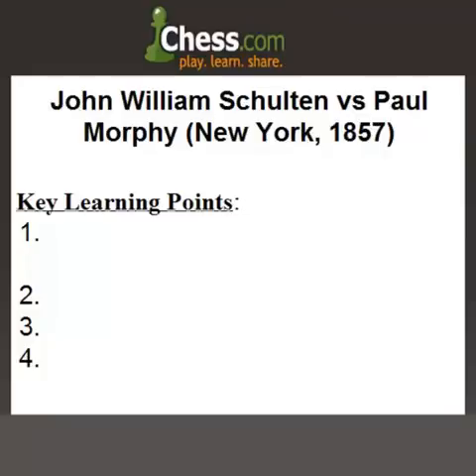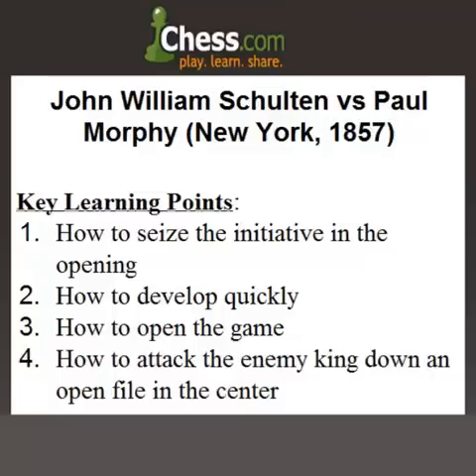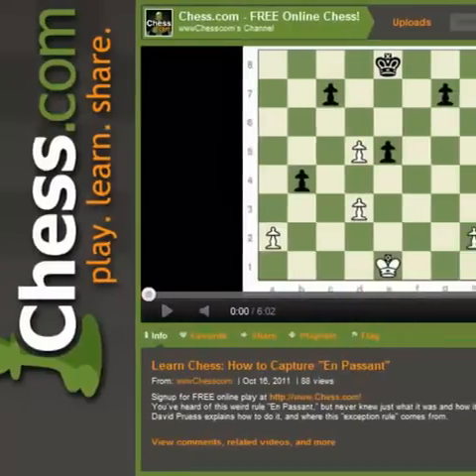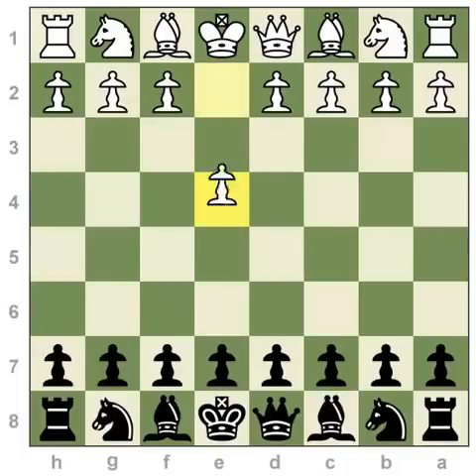Classical Chess Games: A Morphy Massacre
IM David Pruess brings us a Morphy classic in which Morphy, true to his style, sacrifices some pawns in order to achieve quick development, an initiative, and ultimately a crushing attack.